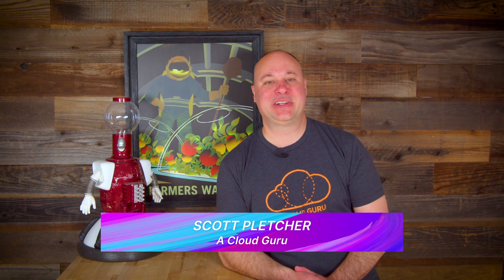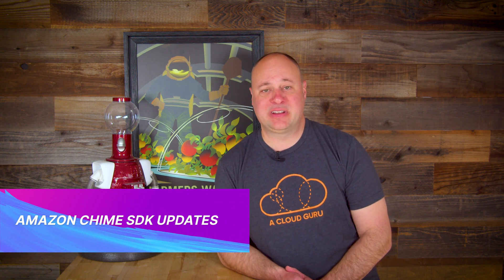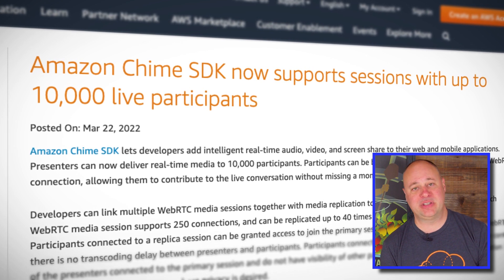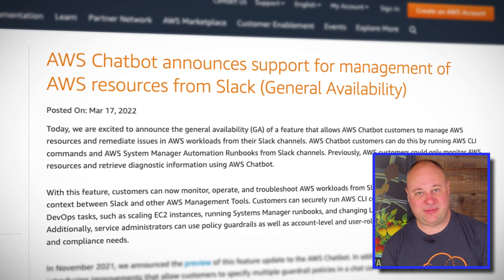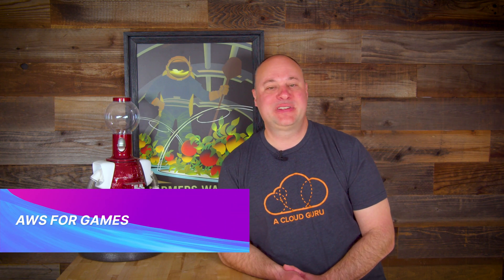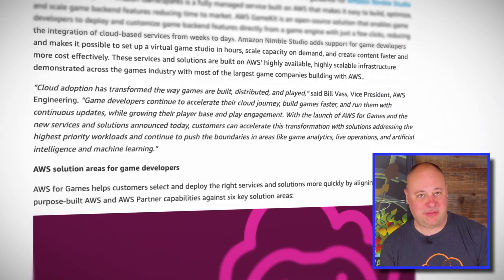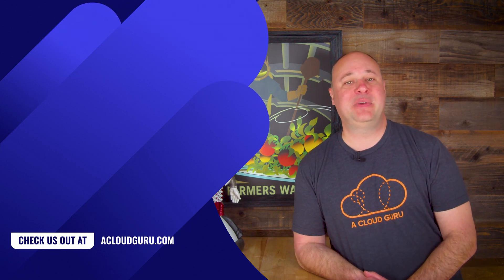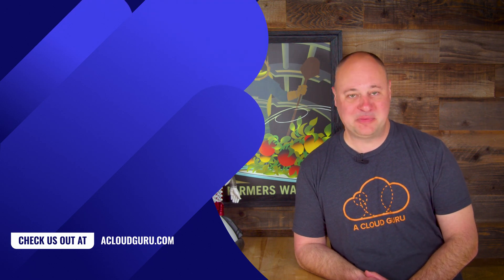AWS This Week: New Amazon Chime SDK features, Chatbot for Slack in GA & AWS for game developers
Scott is back with your AWS news! This week, Amazon Chime SDK gets new features, including Amazon Lex and Amazon Polly support, AWS Chatbot Slack integration is now GA, and AWS is doubling down efforts to attract game developers. Plus, a 20x increase in ephemeral storage for your AWS Lambda functions!

Introduction to AWS latest news (0:00)
Amazon Chime SDK updates (0:27)
AWS Chatbot Slack update (1:20)
Amazon Kendra Slack connector (1:58)
AWS for game developers (2:22)

- Amazon Chime SDK now supports sessions with up to 10,000 live participants
- Amazon Chime SDK now supports Amazon Voice Focus noise reduction for phone calls
- AWS Chatbot announces support for management of AWS resources from Slack (General Availability)
- AWS for Games – Helping developers create new gaming experiences with purpose-built services, solutions, and partners
- AWS Lambda now allows customers to configure up to 10 GB of ephemeral storage for Lambda functions